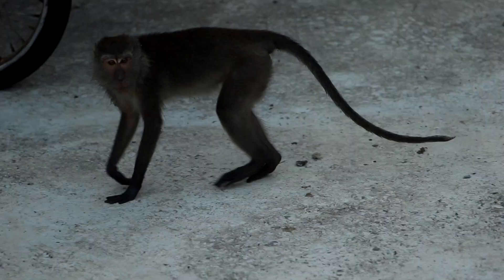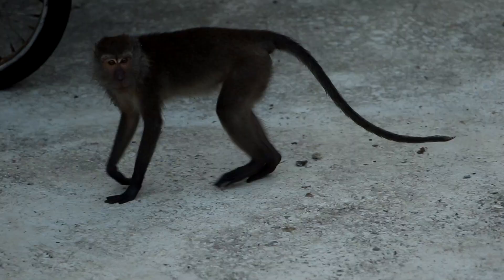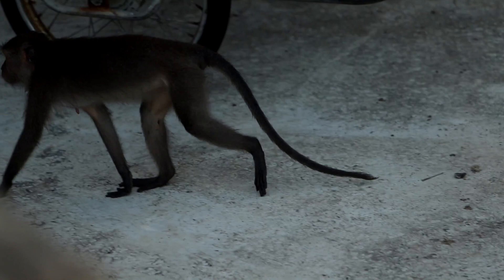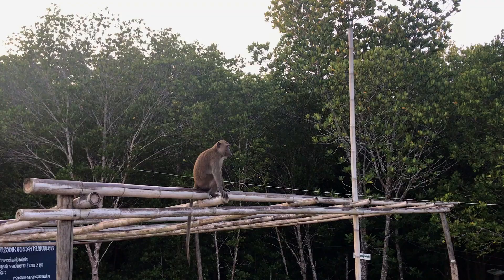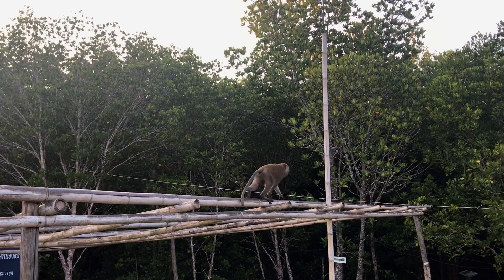Wildlife Photography - Behind the Scenes Photography in Koh Lanta, Thailand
Check out where to go for some wildlife photography on Koh Lanta Island, Thailand.

Join me on a day out for wildlife photography where I visit the mangrove forests in Koh Lanta, Thailand. I go through what equipment I use and the settings I find best for wildlife photography.